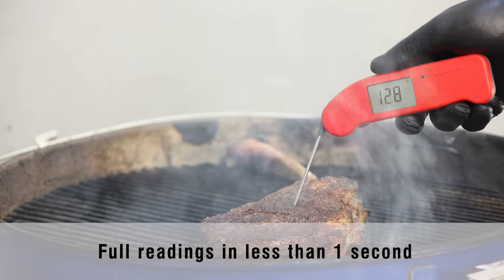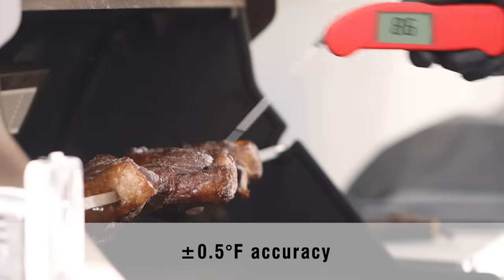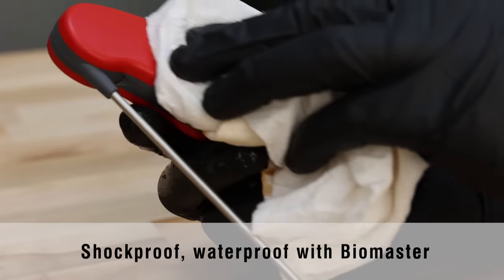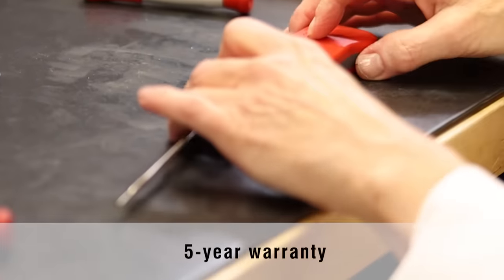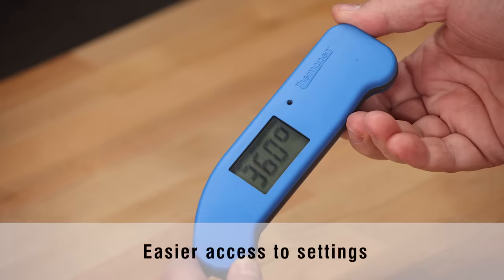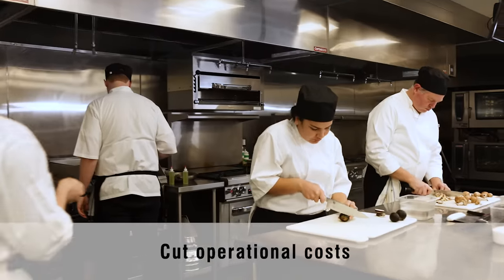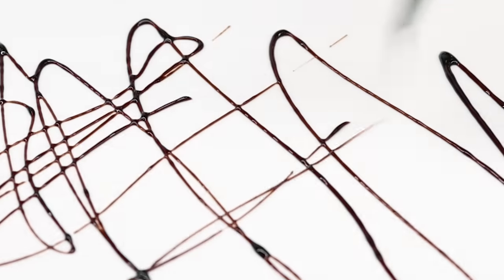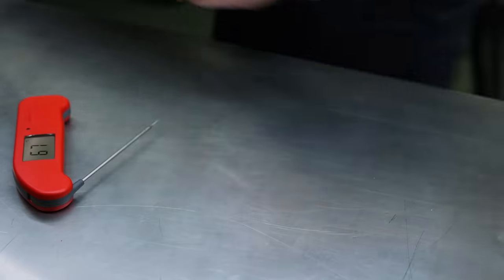Thermapen® ONE | Features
In this video, we’ll dive deeper into the features of the new Thermapen® ONE. Everything was improved and retooled without anything being sacrificed. We’re talking details down to the brightness/contrast of the display backlight, and even the light sensor.

Thermapen ONE is the cooking companion you soon won’t be able to cook without—just look at these groundbreaking features. Not only is it the fastest and most accurate cooking thermometer in the world, but it’s also a joy to use. The experience is one you’ve never experienced before….because until now, never has an instrument achieved such speed and accuracy without sacrificing durability and usability.

ONE. Second. Readings.
Twice as fast as Thermapen Mk4, it’s the ONE thermometer to beat them all. Who wouldn’t want to complete a task in half the time?

Brighter Backlight
We improved the backlight and the light sensor's responsiveness so that you late-night pitmasters and campfire cooks can depend on Thermapen ONE day or night.

5-Year Warranty
We extended the 2-year warranty to 5 years. That’s how confident we are in the quality and performance of Thermapen ONE.

Easy-Access Battery Compartment
Every moment of your Thermapen experience has been upgraded, even down to a simple battery change. We’ve moved the battery compartment so that it’s easier to replace your AAA battery and adjust your settings.

All the Features That Have Made Thermapen a Favorite Amongst Professional Cooks...
NIST-traceable Calibration Certificate
Patented 360-degree Auto-rotating Display
Motion-sensing Sleep & Wake Mode
Waterproof to IP67
Biomaster Antimicrobial Additive